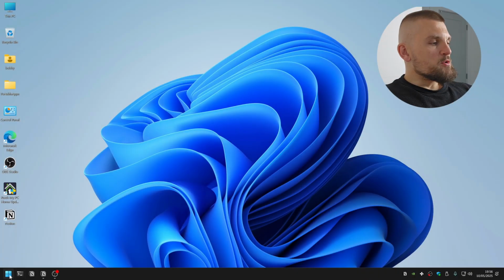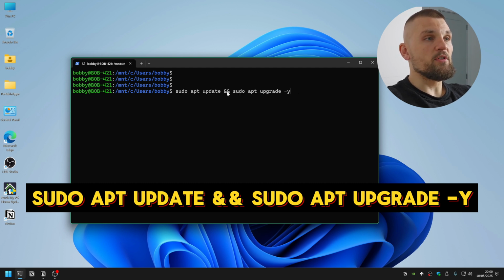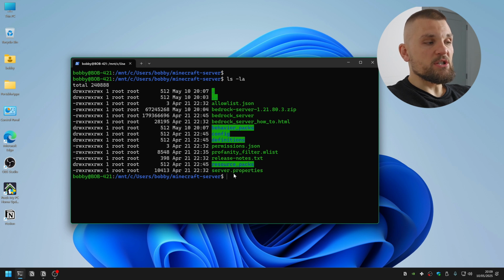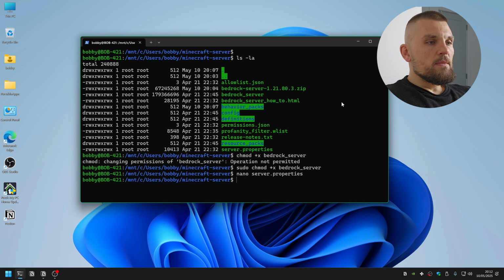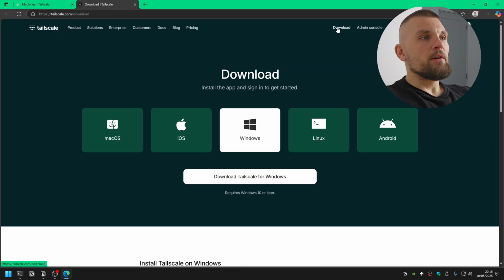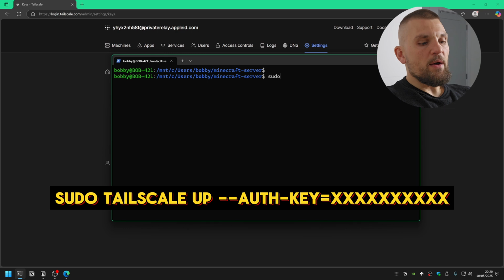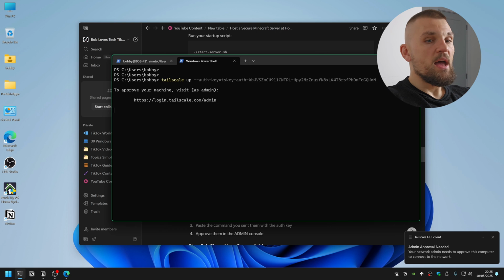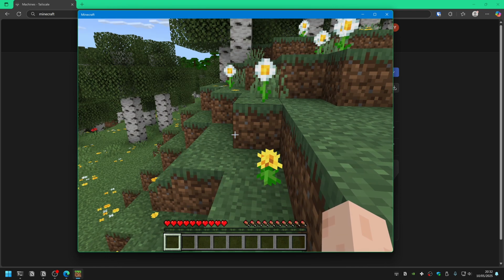Minecraft Bedrock Server For Free (2025)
🔥 Play Minecraft Bedrock with Friends for FREE on YOUR OWN SERVER! (PC/WSL2 & Tailscale Guide) 🎮💻

Tired of paying for Minecraft realms or unreliable third-party servers? Want to create a private and secure Minecraft world just for you and your friends, all for FREE? Then this is the video for YOU!

In this step-by-step tutorial, we'll show you exactly how to set up your very own dedicated Minecraft Java Edition server right on your Windows PC using the power of WSL2 (Windows Subsystem for Linux). Say goodbye to laggy public servers and hello to complete control!

But that's not all! We'll make connecting with your friends super simple and secure using Tailscale. No more complicated port forwarding or exposing your IP address to the world. Tailscale creates a private, encrypted network between your PCs, making it feel like you're all on the same LAN, no matter where you are!

Here's what you'll learn in this video:

🖥️ Setting up WSL2 on your Windows PC for running a stable Minecraft server.
📄 Downloading and configuring the official Minecraft Java Edition Server software.
🔐 Installing and using Tailscale to create a secure, private network for you and your friends – it's easier than you think!
🤝 How your friends can easily connect to your server from anywhere in the world.
🎉 Tips and tricks for managing your own Minecraft server.

✅ 100% FREE: No server hosting fees, ever!
🛡️ SECURE & PRIVATE: Only your approved friends can join, thanks to Tailscale.
💪 FULL CONTROL: Customize your server and manage your world exactly how you want.
⚙️ USE YOUR OWN PC: Leverage the hardware you already own.
🌍 PLAY WITH FRIENDS ANYWHERE: Tailscale makes remote connections seamless.

Stop dreaming and start building your ultimate Minecraft world with your friends today! This guide is perfect for anyone who wants a reliable, free, and private Minecraft server experience.